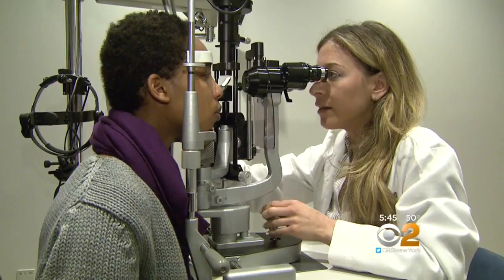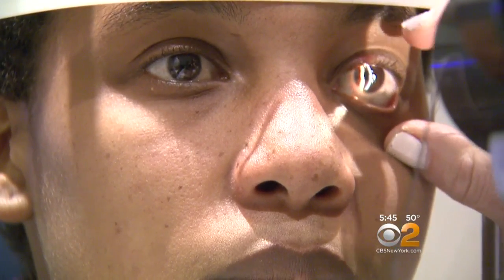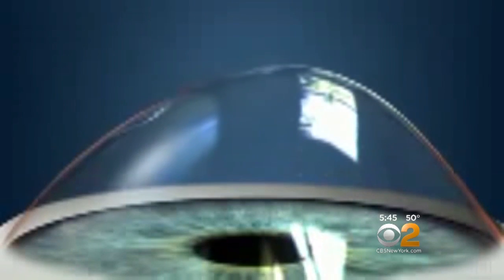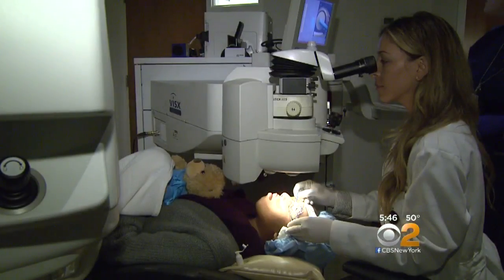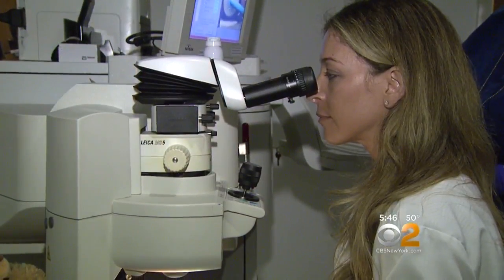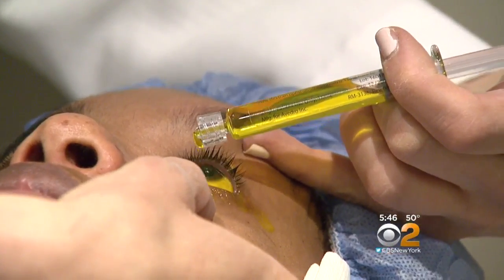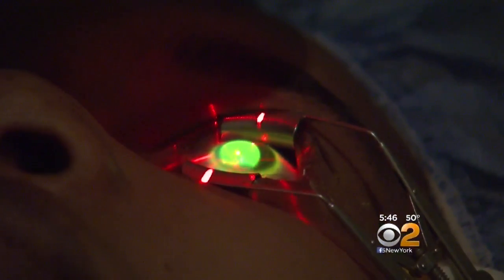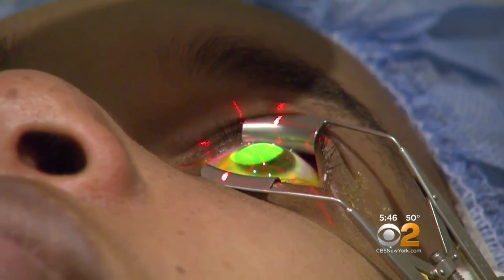Vitamin B Eye Drops Could Treat Serious Eye Condition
Dr. Max Gomez has more.